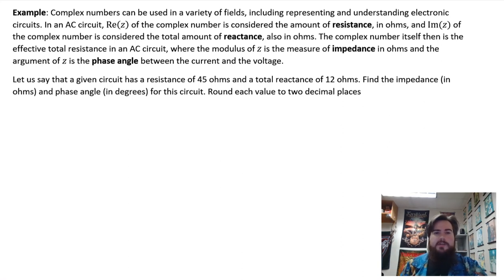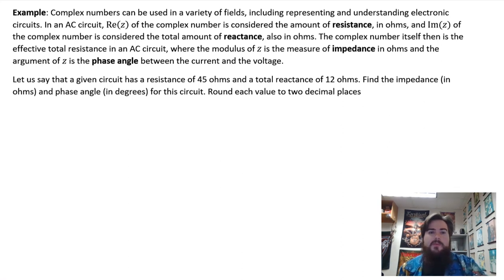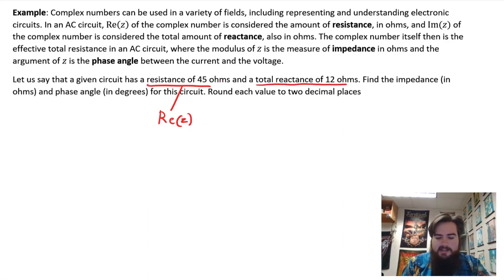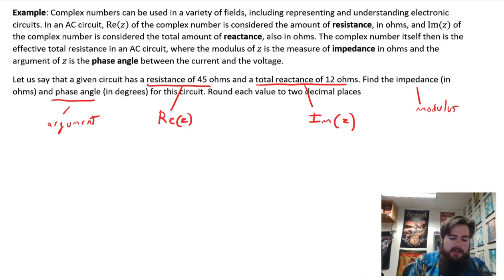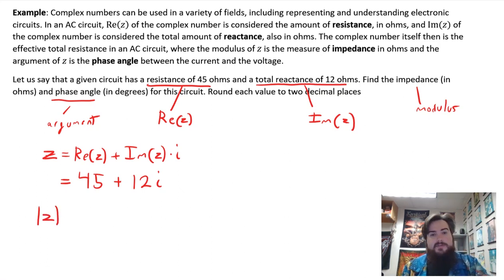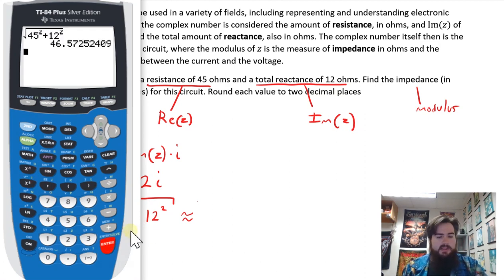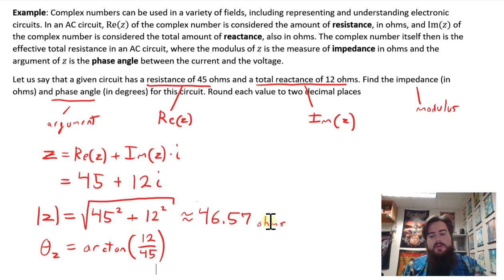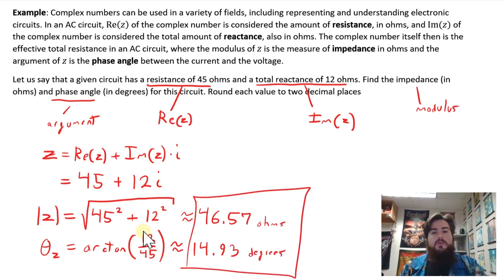Lesson 20 - Polar Representations for Complex Numbers - Example 6/6